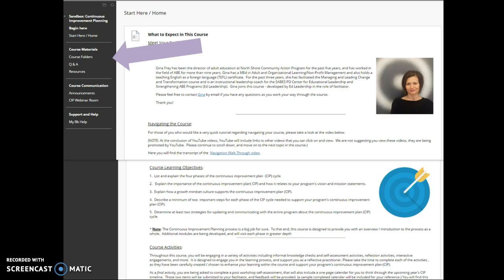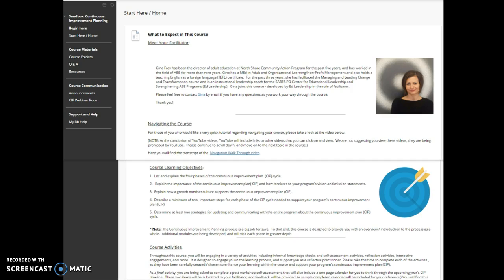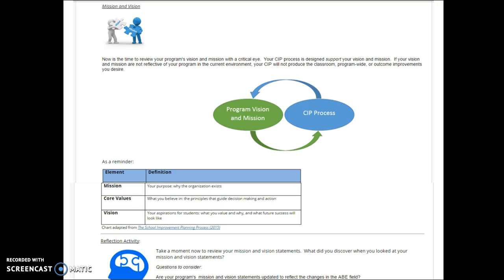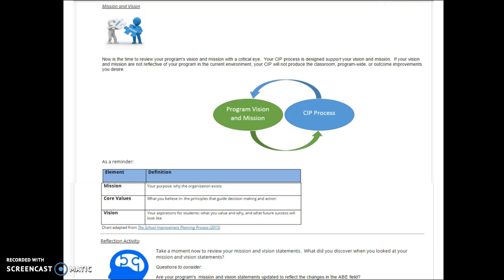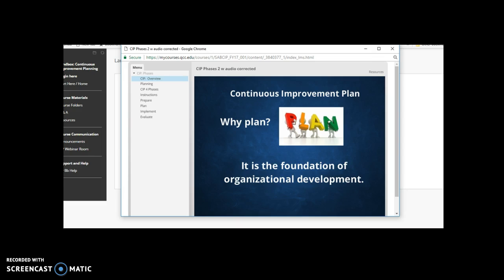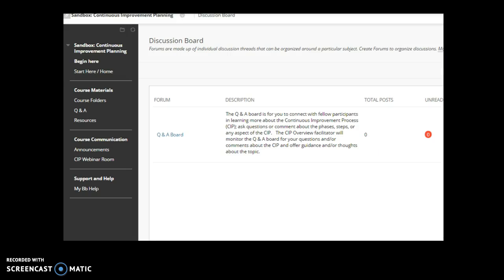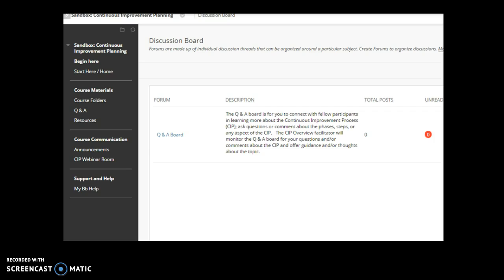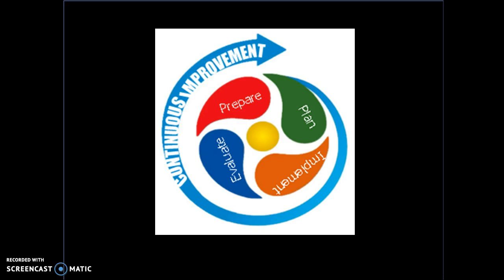Continuous Improvement Plan Overview